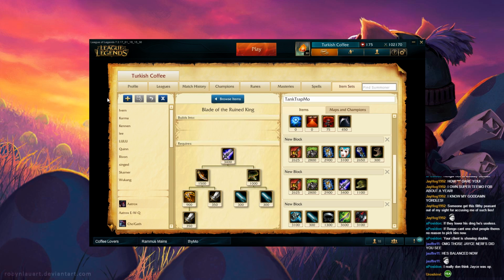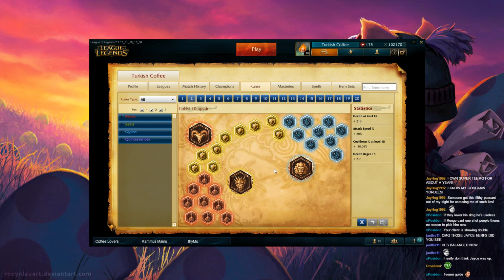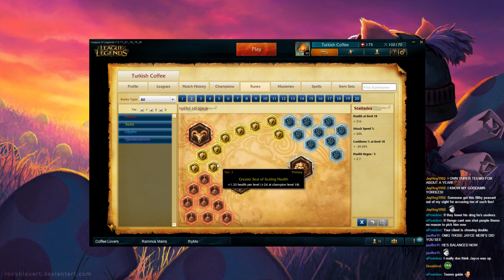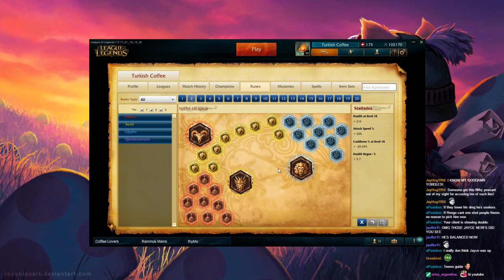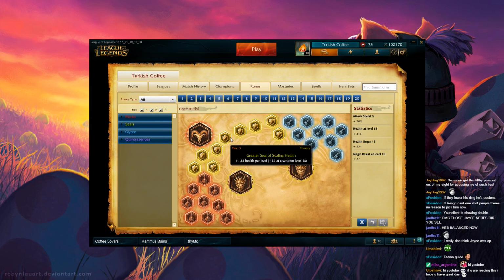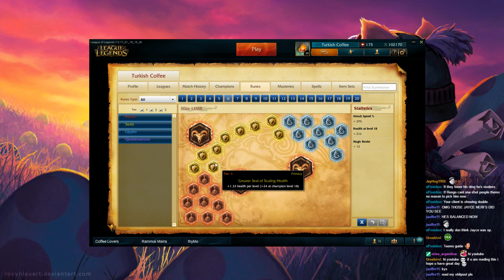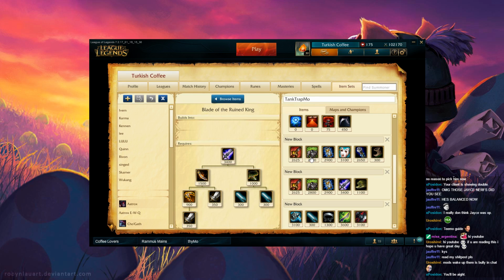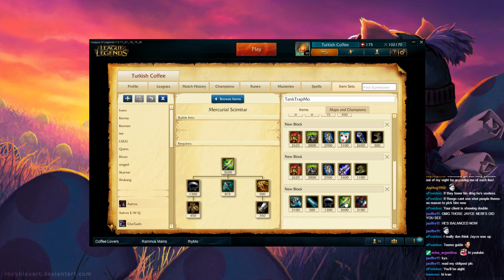iPav's Teemo 7.3 Guide (Runes, Masteries, Items)